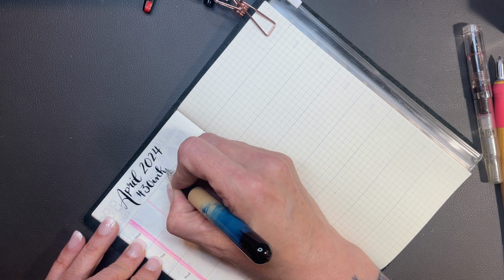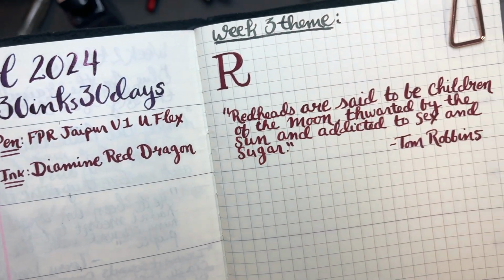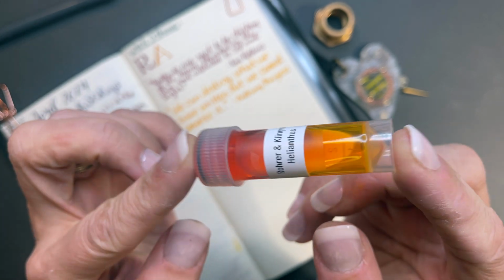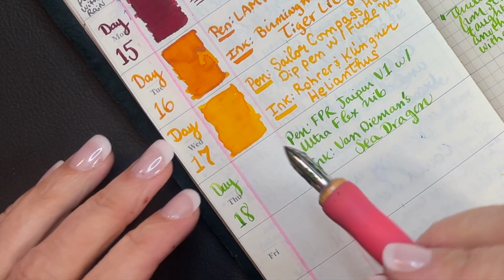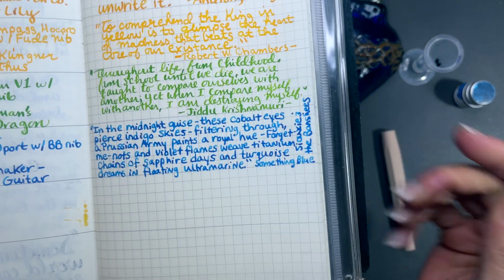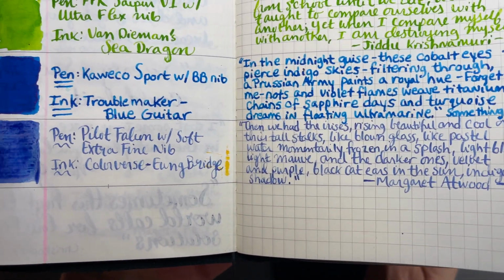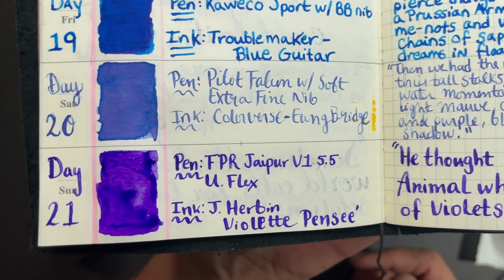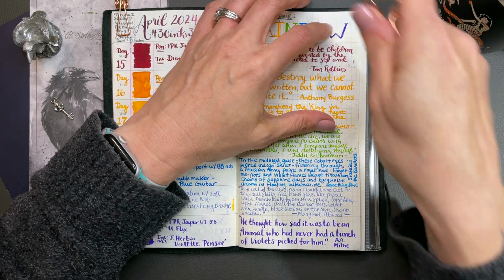Exploring a Rainbow of Fountain Pen Ink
Week 3 of 30inks30days features a rainbow of fountain pen ink from Diamine, Birmingham Pen Company, Rohrer and Klingner, Van Dieman's, Troublemaker, Colorverse, and J. Herbin in pens from Fountain Pen Revolution, LAMY, Pilot, Kaweco, and a dip pen from Sailor.

❥ Timestamps:
00:00 Introduction
00:25 Day Fifteen
02:00 Day Sixteen
03:17 Day Seventeen
04:52 Day Eighteen
06:17 Day Nineteen
08:05 Day Twenty
09:42 Day Twenty One
11:38 Conclusions

❥ Inks
(All starred inks below can be found at Vanness, my favorite place to get ink samples
*Diamine - Red Dragon
Birmingham Pen Co - Tiger Lily
*Rohrer &  Klingner Helianthus
*Van Dieman's - Sea Dragon
*Troublemaker - Blue Guitar
*Colorverse - Eung Bridge
*J. Herbin - Violet Pensee

❥ About me
Hello!  I'm Addie and I have been interested in fountain pens since my first pen - a Rotring Art Pen - that I bought in 1992. My collection has grown slightly since then and I recently got especially interested in flex fountain pens and interacting with the fountain pen community as a whole!